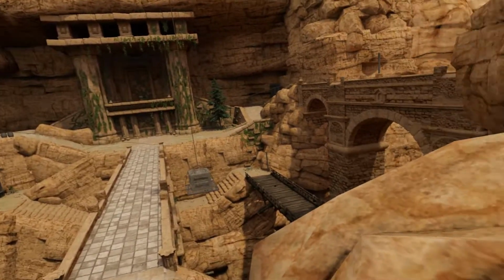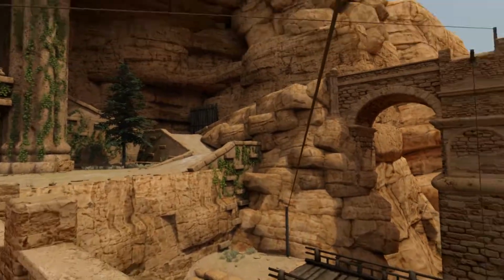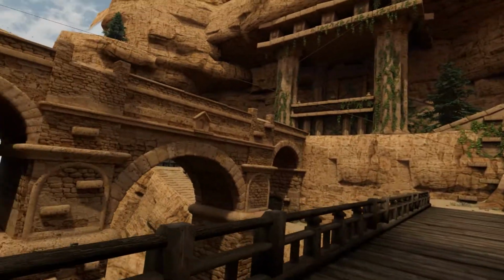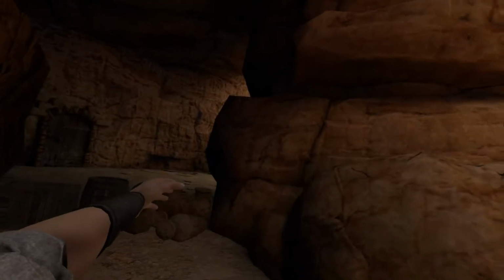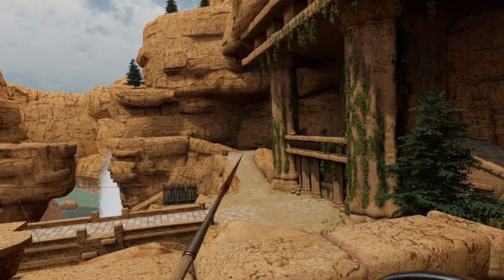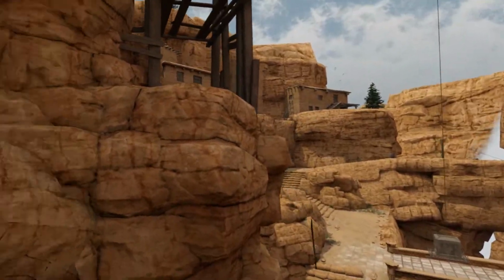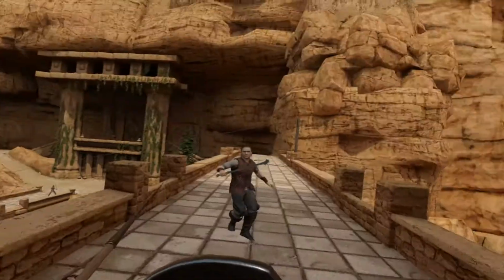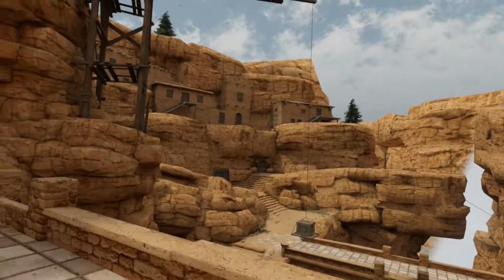King's Classroom: Field Trip to the Canyon!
We head to a gorgeous canyon vista, to bloody it up a bit and showcase how using your terrain can change a battle entirely.